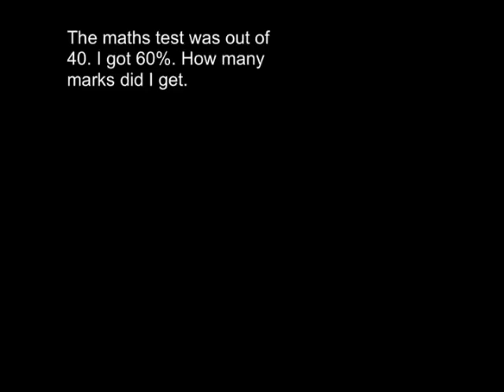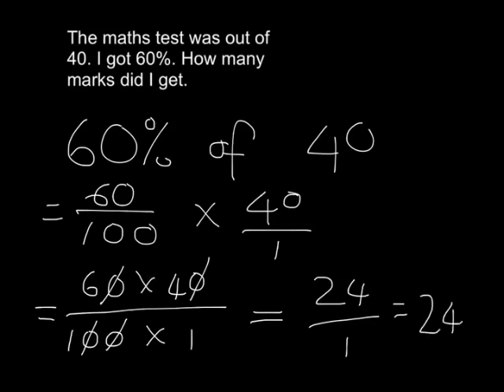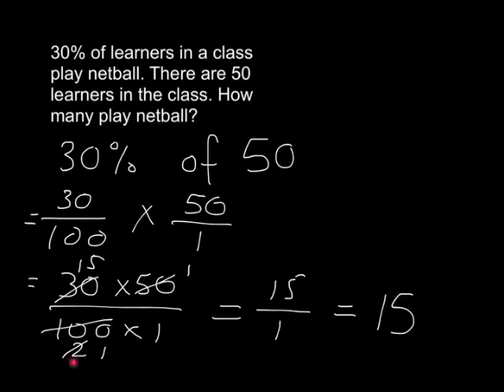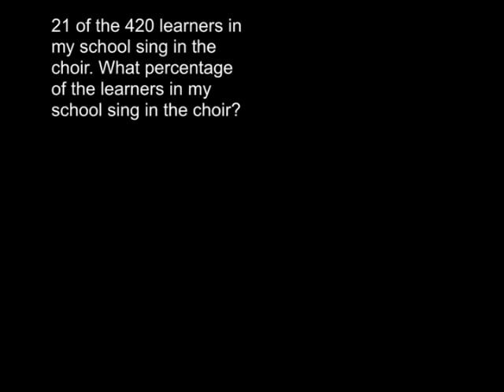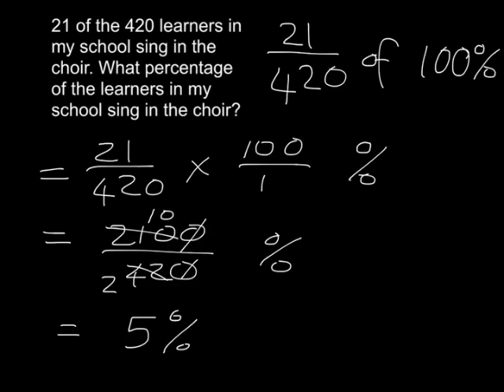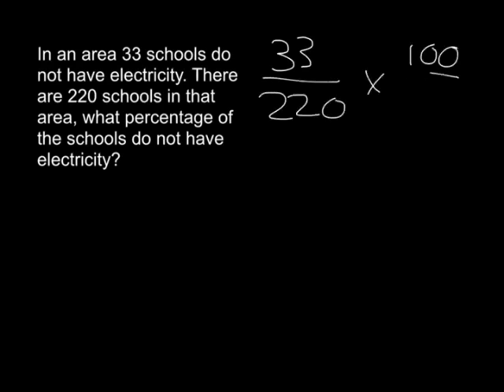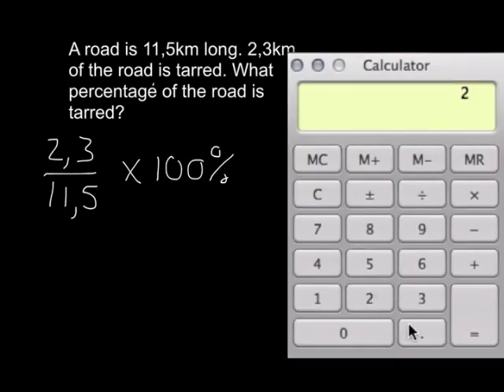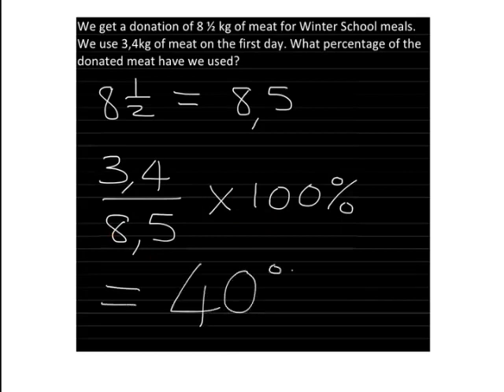Percentage 7.2: Percentage of whole